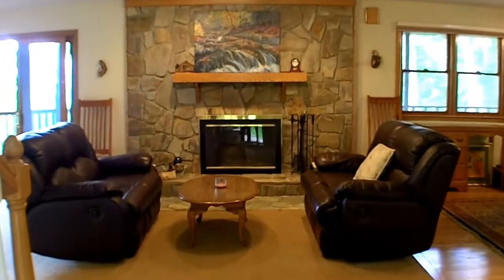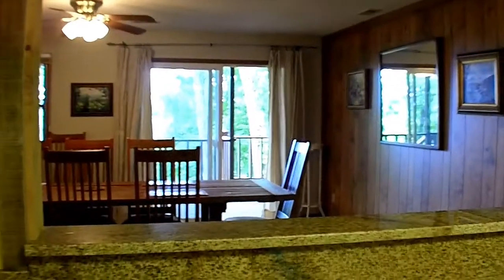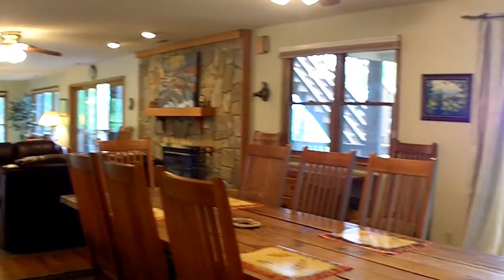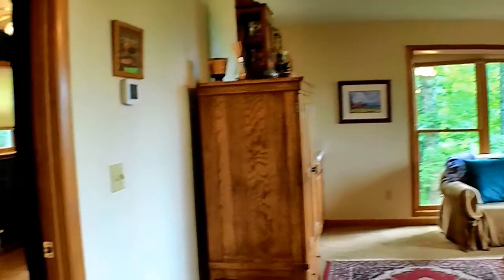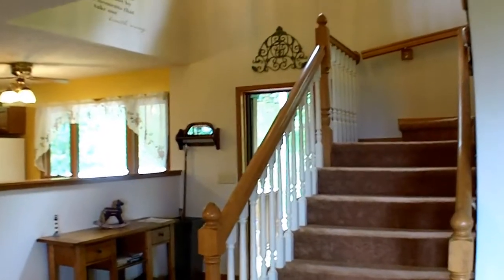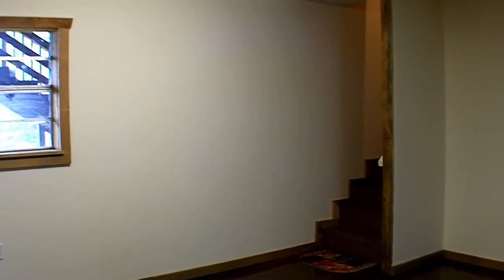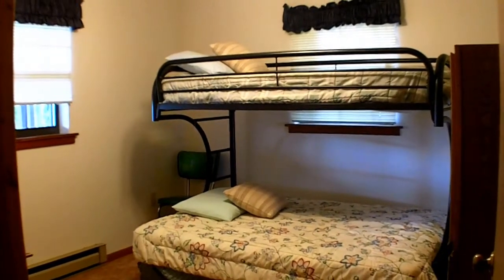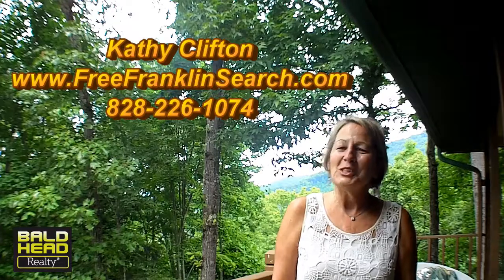1006 Ammons Franklin NC Road VBLog